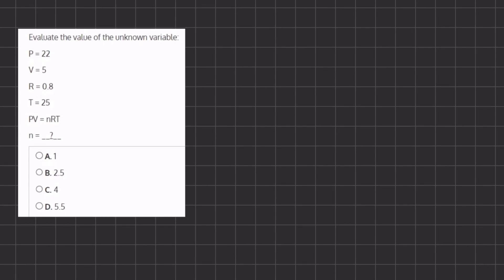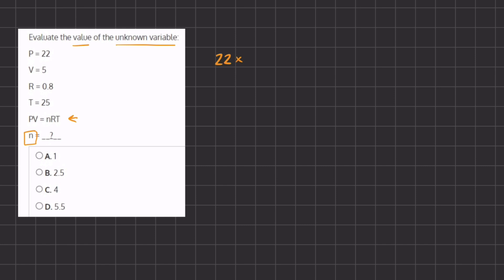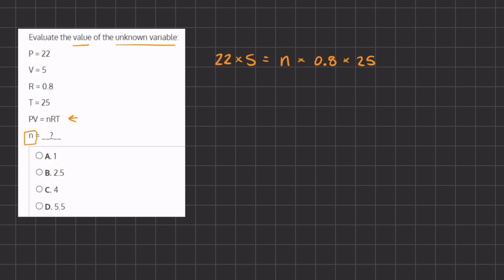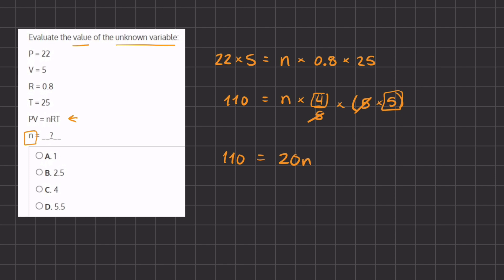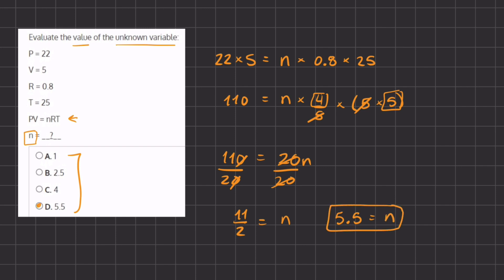Evaluate Variables Video Solution 6